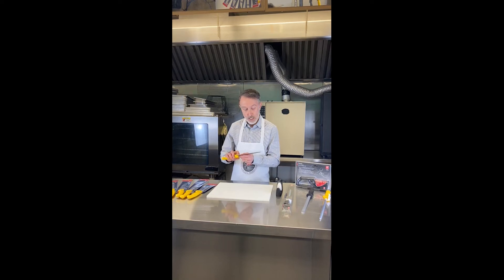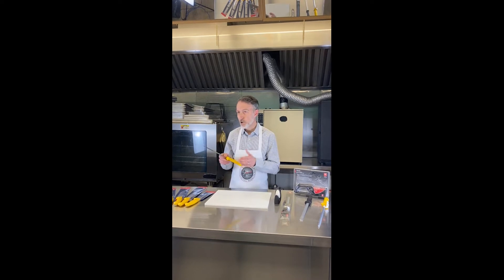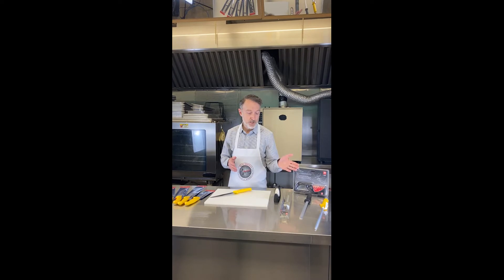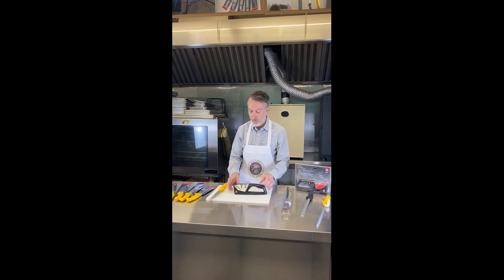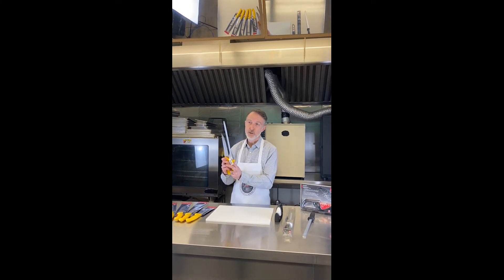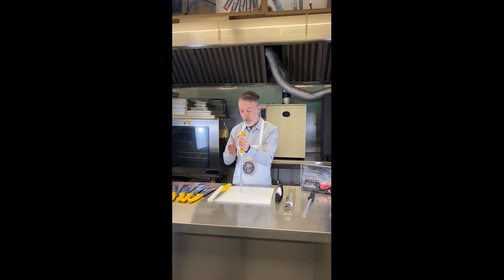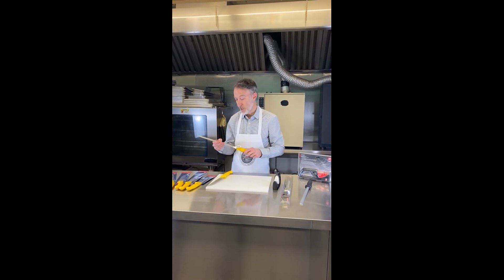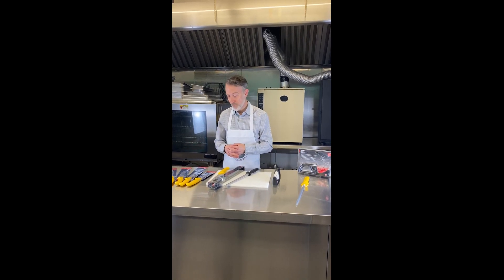How to sharpen your knife and prevent dulling with High Caliber's Zwilling J.A. Henckels rep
Chris goes over the various knife sharpeners and how to use them. From sharpening steels to electric sharpeners, High Caliber's Zwilling J.A. Henckels representative walks you through the product line and which knife to reach for when. He also touches on what NOT to do with your knives, and common misuse that can damage your blade.

Since 1731, Zwilling J.A. Henckels knives have symbolized the best in premium cutlery. The ZWILLING® brand of culinary solutions includes everything you need to carry your inspiration from kitchen to table.

High Caliber Products carries a full line of Twinmaster series by Zwilling J.A. Henckels knives, shop in store

If you're a hunter, butcher, chef or food enthusiast at large - we've got the knife for you!